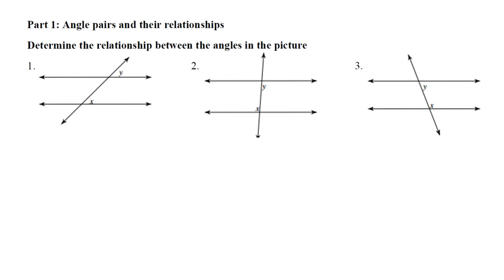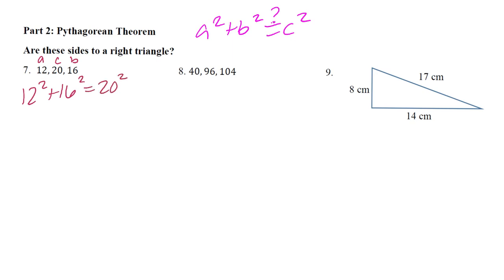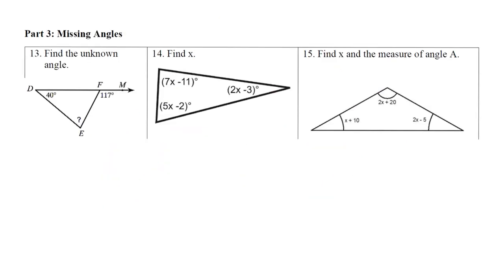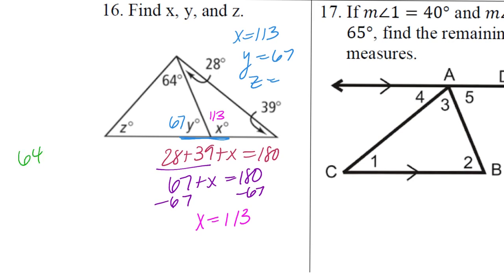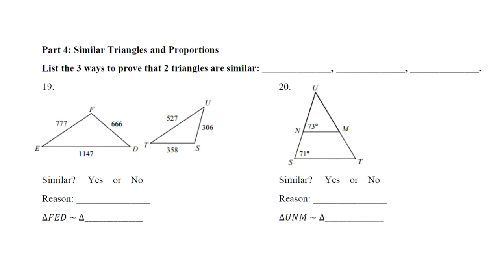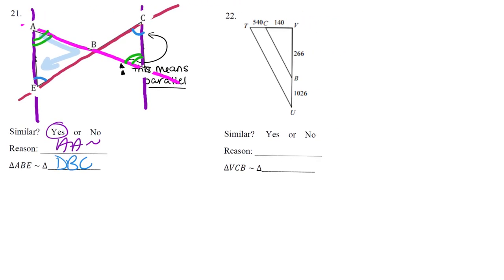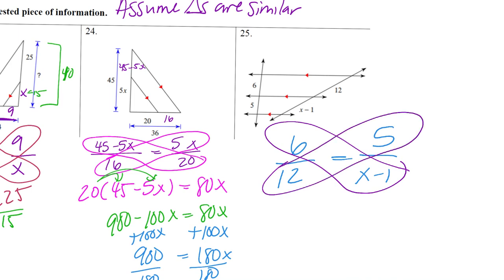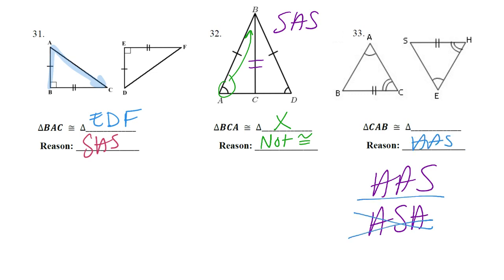U7 Test Review.mp4